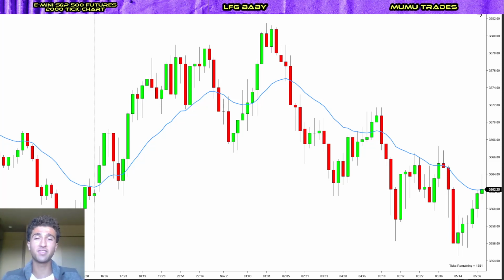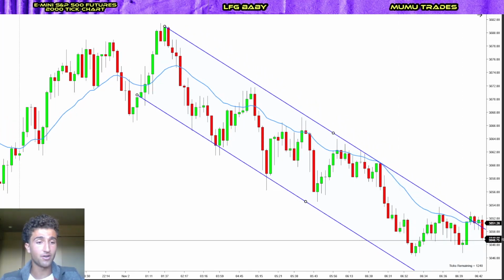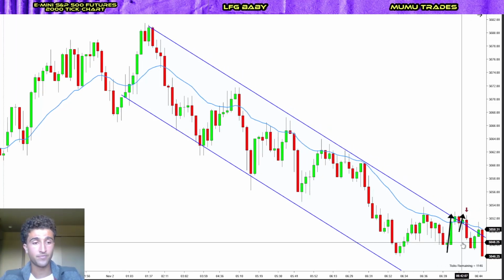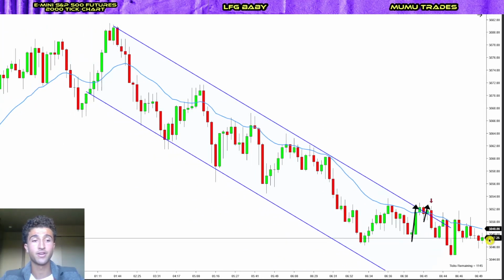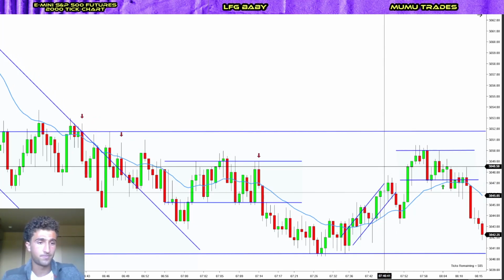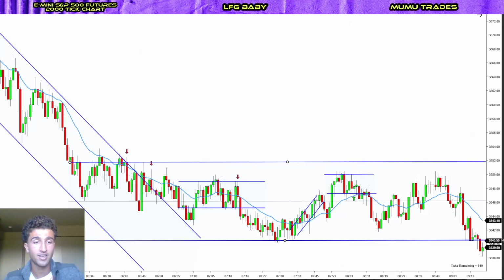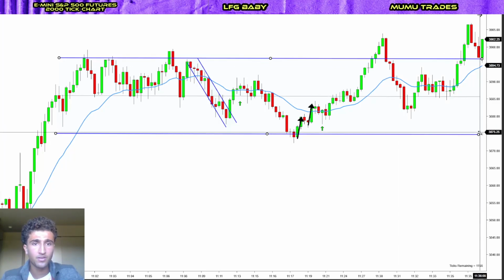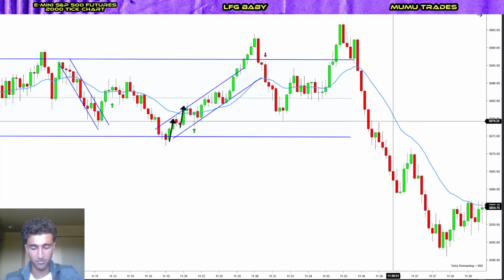Using Price Action in Day Trading | Scalping S&P 500 Futures